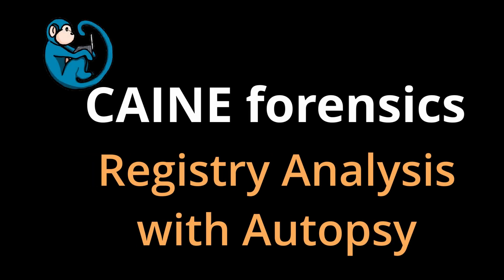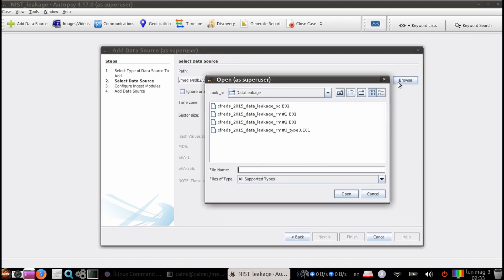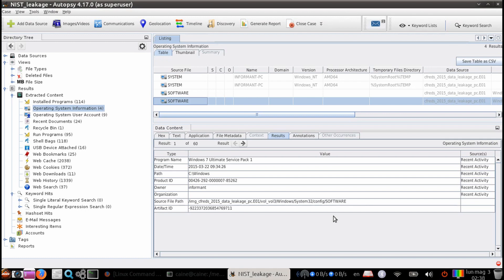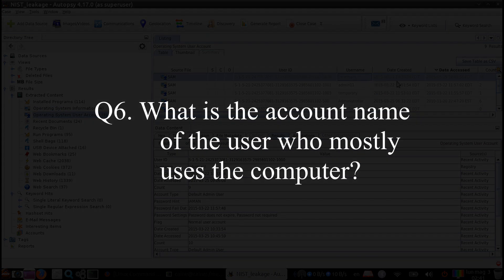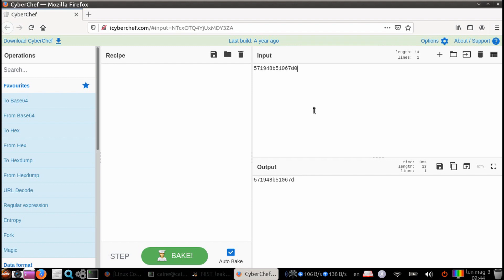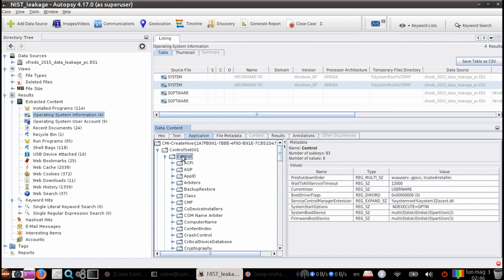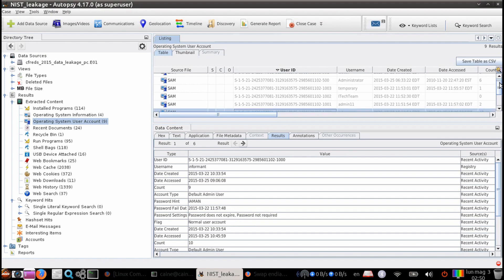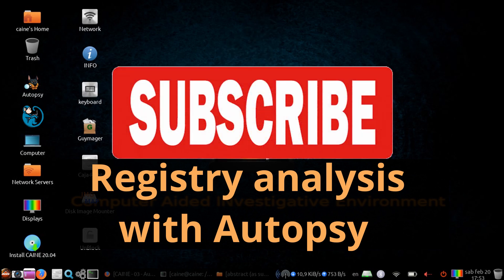Windows Registry analysis using Autopsy - CAINE - 08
CAINE Forensics series - 08 - Windows Registry analysis using Autopsy

Prerequisites:
 basic understanding of the Windows Registry,
 basic understanding of the Autopsy framework of forensic tools

In this video we will look at using Autopsy to answer some basic questions when performing a digital forensic analysis on a computer.

Video timeline
00:00   intro
00:48 Autopsy setup
03:13 Question 1: What operating system was used on the computer?
04:16 Question 2. When was the install date?
04:43 Question 3. Who is the registered owner?
04:58 Question 4.  What is the computer name?
05:19 Question 5. Who was the last user to logon into PC?
06:01 Question 6. What is the account name of the user who mostly uses the computer?
06:24 Question 7. When was the last recorded computer shutdown date/time?
09:49 Question 8. What is the timezone settings?
10:28 Question 9. Explain the information of network interface(s) with an IP address assigned by DHCP.
11:39 Question 10.  List all accounts in OS except the system accounts: Administrator, Guest, systemprofile, LocalService,
12:14 Question 11.  What applications were installed by the suspect after installing OS?
13:01 Question 12.  List external storage devices attached to PC.
13:47 recap

Linux distro:
CAINE linux Using CAINE v12 beta

This course was designed to provide information on how to use the tools on the CAINE forensics distro to accomplish tasks in the basic steps in digital forensics: Preservation of evidence (write blocking), extraction of data (imaging), Analysis, and Reporting.  This course covers the tools that allow users to acquire data (logical and physical), forensically analyze data, hashing datasets, perform malware analysis, memory forensics, mobile forensics, network forensics, open source intelligence (OSINT), and timeline analysis.

This video will look at using Autopsy’s built in Ingest modules to access and analyze the Windows Registry.